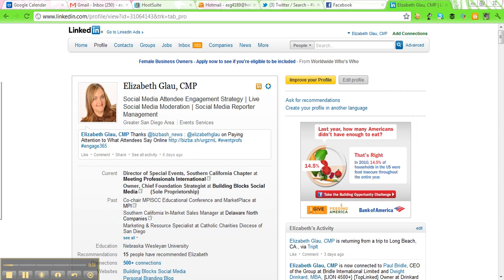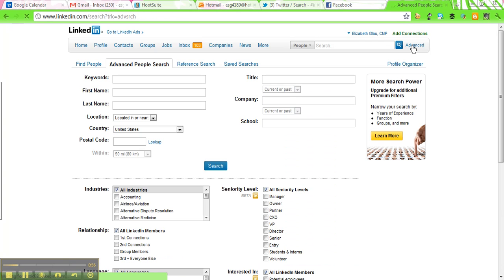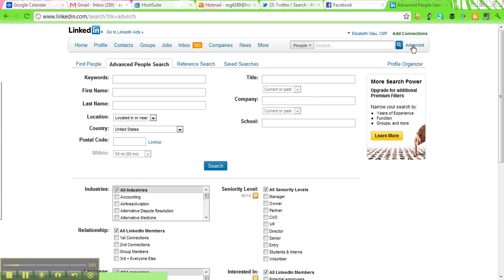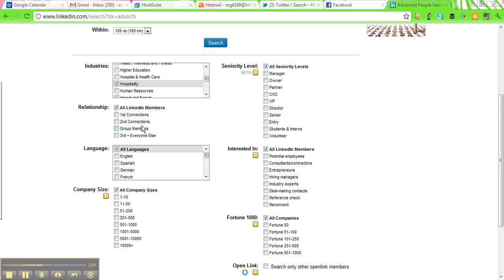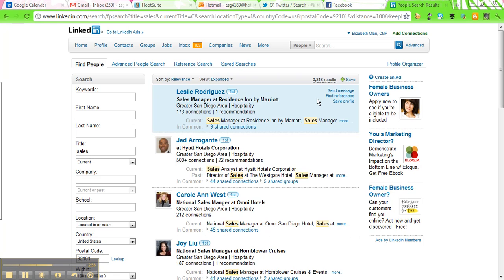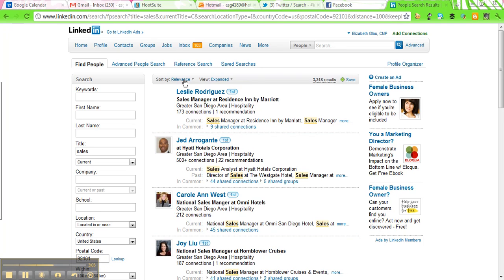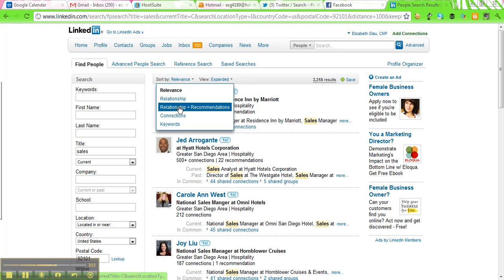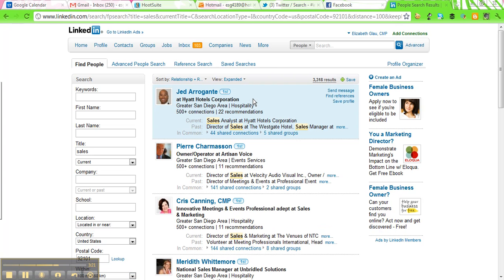LinkedIn Advanced Search by Building Blocks Social Media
How to do an advanced search on LinkedIn. Searching for suppliers or vendors for an upcoming project and want better results?